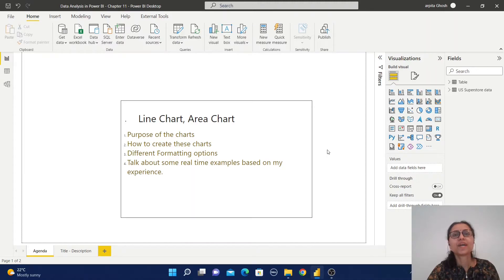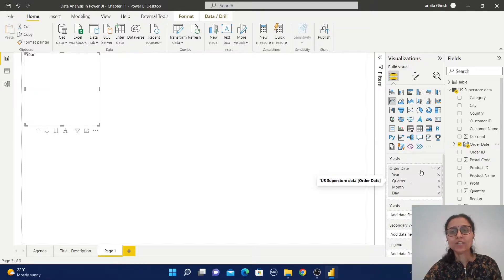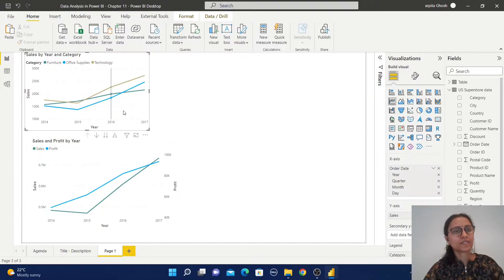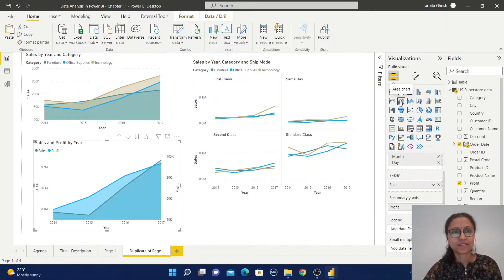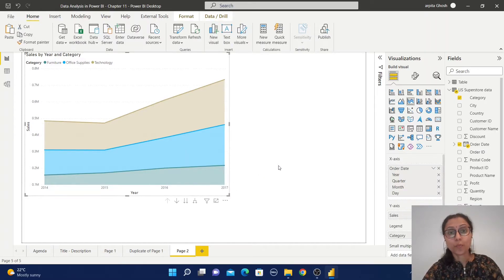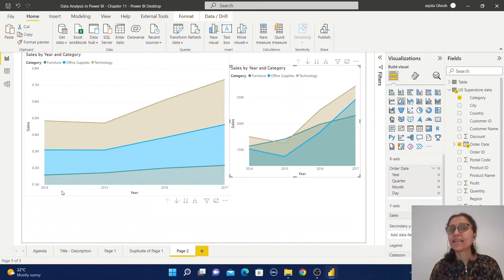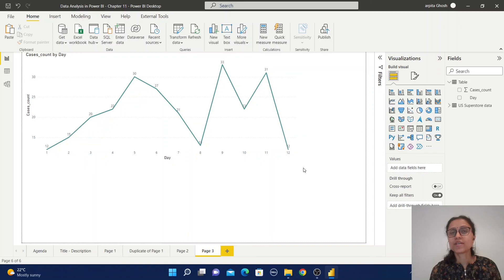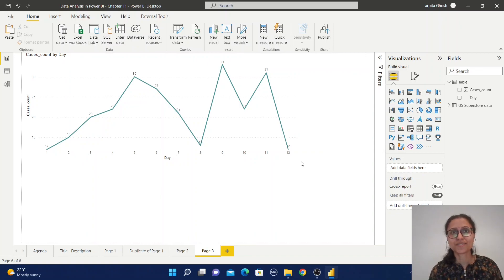11 How to create Line, Area, Stacked Area Charts in Power BI | Data Analysis in Power BI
Chapter 11 of data analysis in Power BI is about how to create Line, Area, and Stacked Area charts
 How to create below Line, Area, and Stacked Area charts.

Points discussed:
Purpose of the charts
How to create these charts
Different Formatting options
Talk about some real-time examples based on my experience.